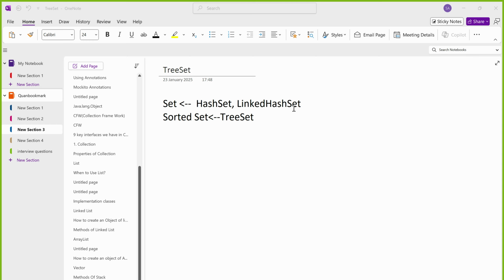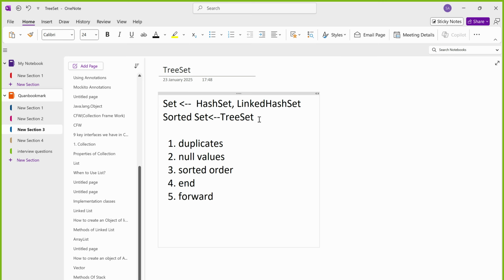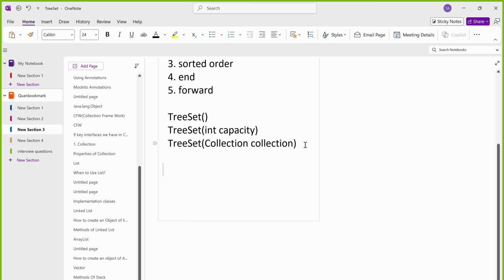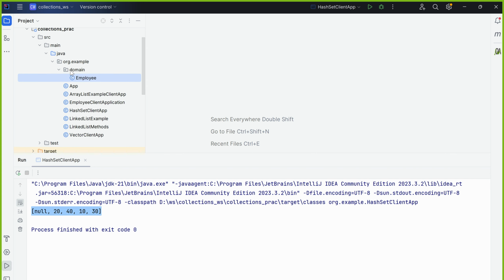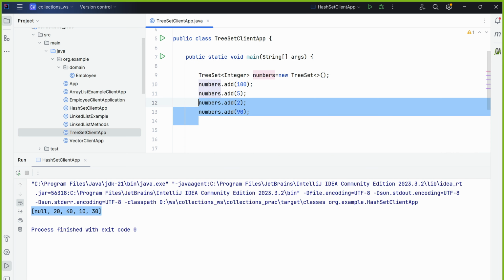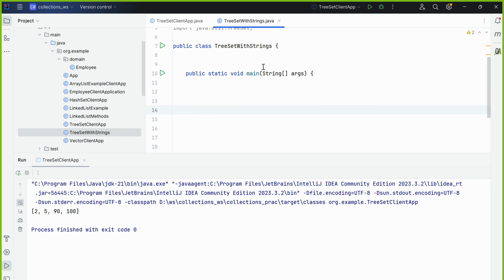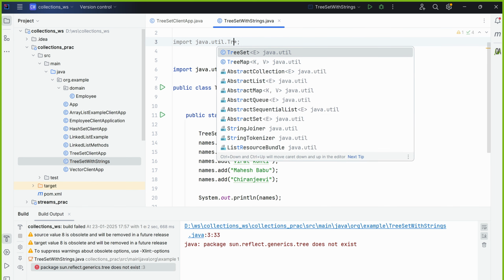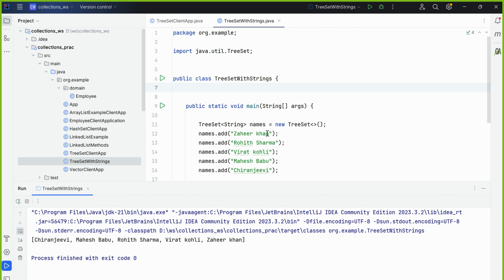62. TreeSet Explained | SortedSet and Key Features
In this video, you’ll Discover TreeSet in Java, a part of the SortedSet interface. Learn its unique features like maintaining sorted order, handling duplicates, and dealing with null values. Understand its constructors: TreeSet(), TreeSet(int capacity), and TreeSet(Collection collection). This video provides real-time examples and explains when and how to use TreeSet effectively. Perfect for Java learners and interview prep!

### 🔥 Key Highlights:
- [Key point 1: e.g., "Learn how to use String methods effectively."]
- [Key point 2: e.g., "Understand multithreading with practical examples."]
- [Key point 3: e.g., "Master Java 8 Streams and functional programming."]